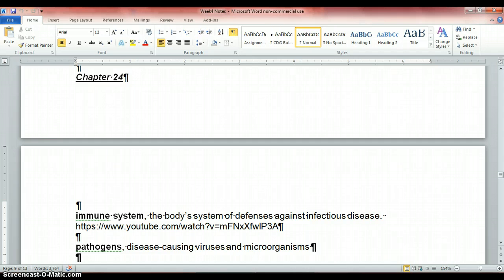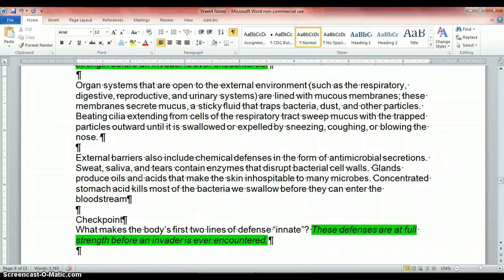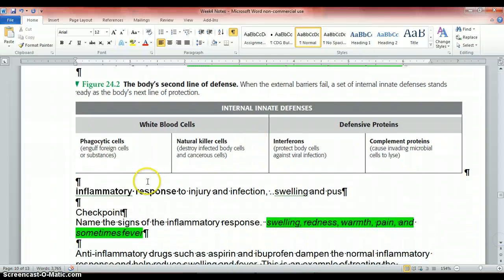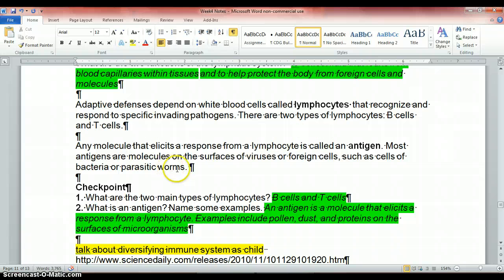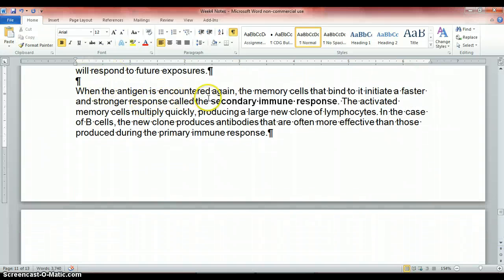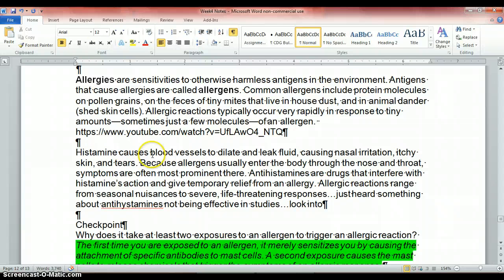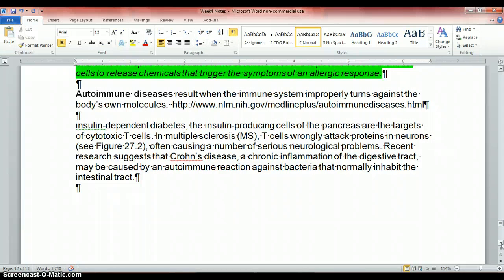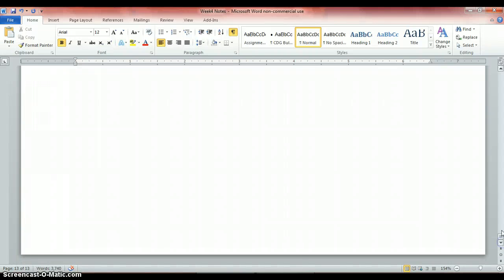BIO101 Ch. 24 Walk Through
Here is the BIO 101 walk through of my CH 24 notes.  I hope you find it interesting!  This week is going to have you all researching loads of links!